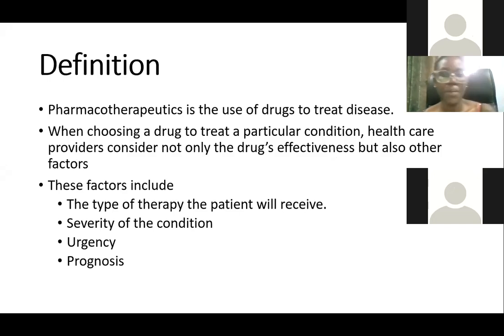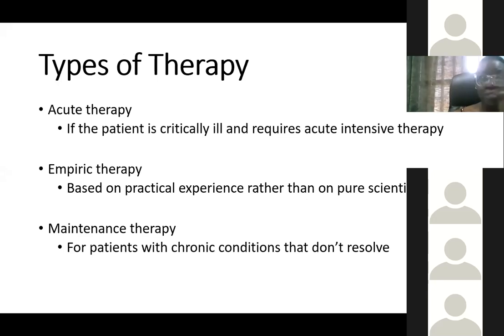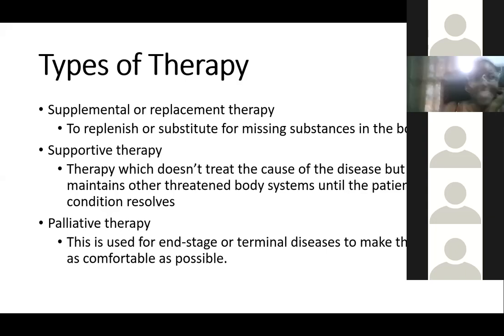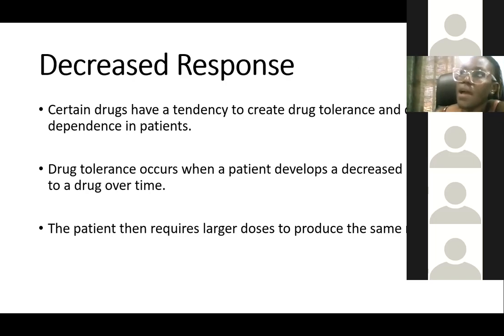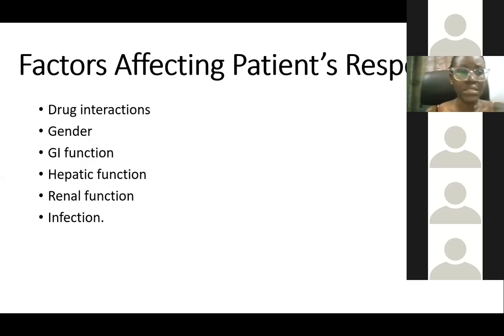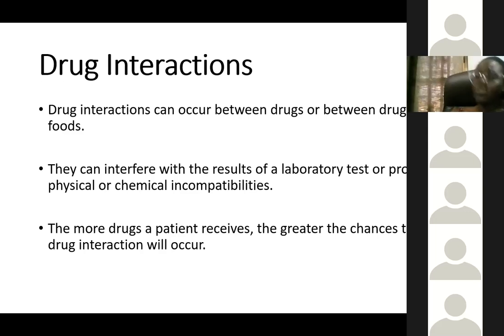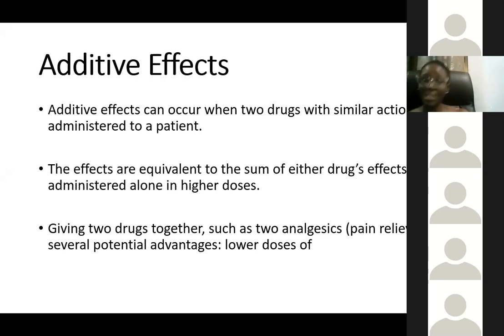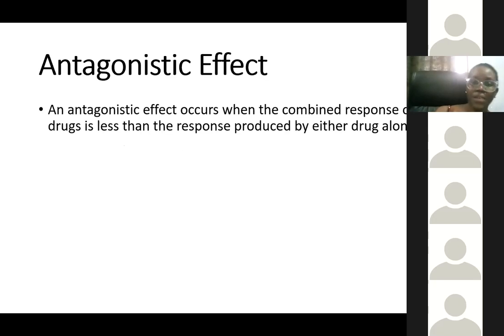Pharmacology I Session 3